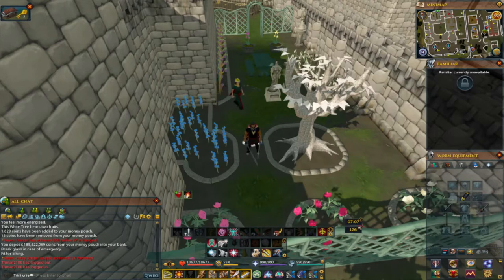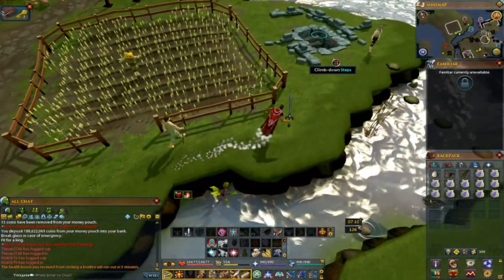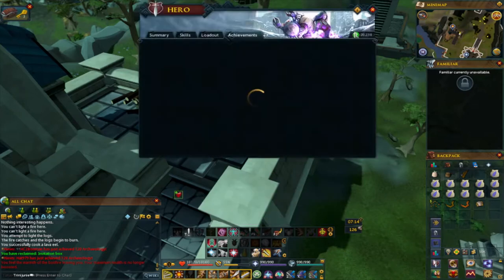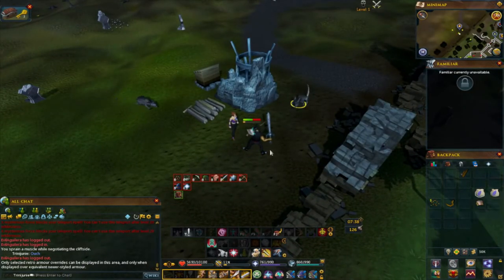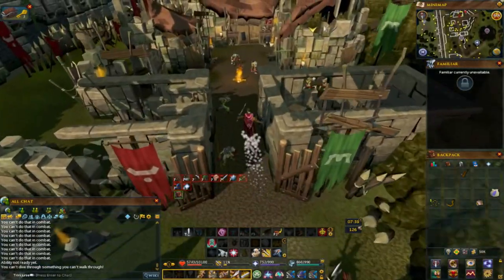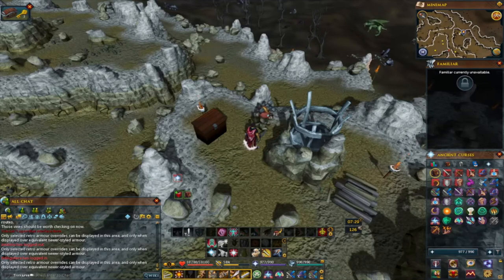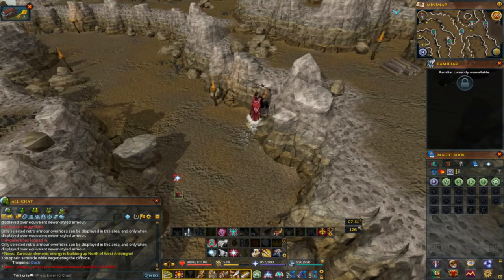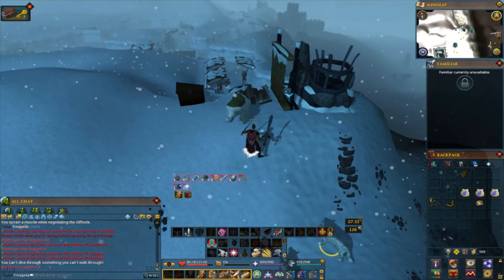Master Quest Cape: I Can See for Miles and Miles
Don't forget all of them need a macaw pouch !